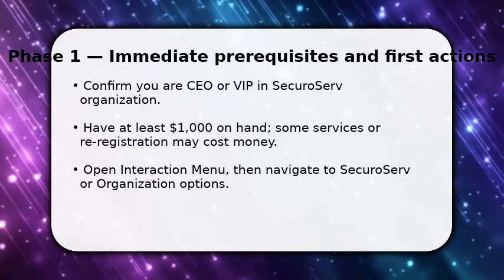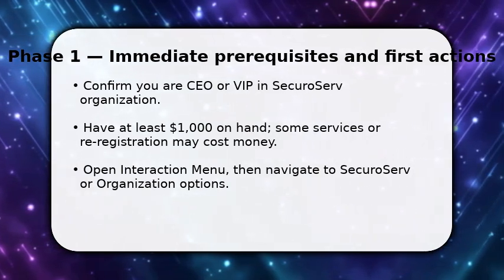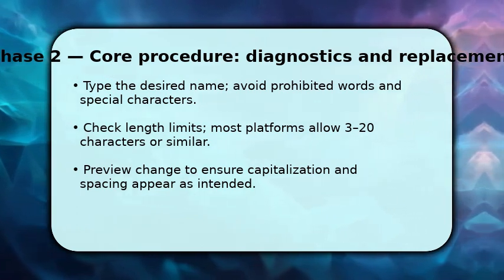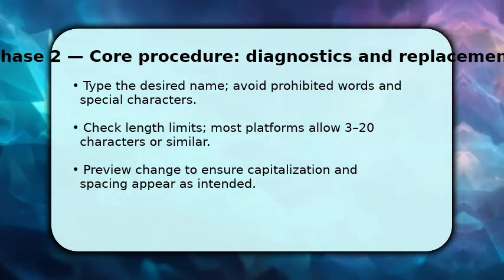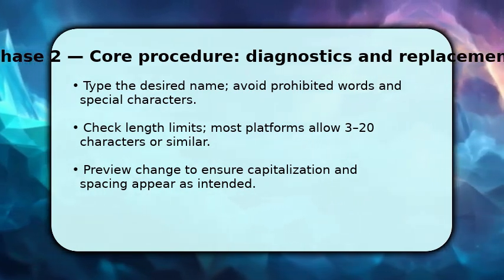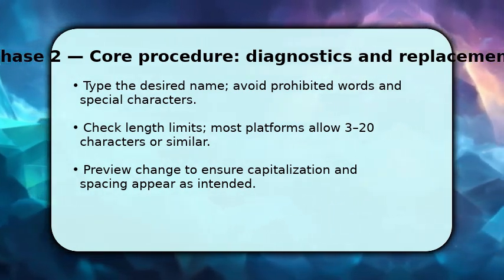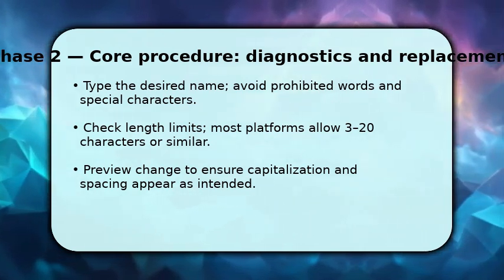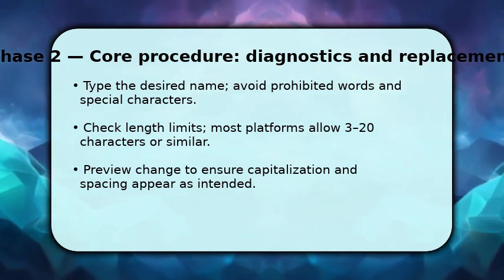How to Change Your Securoserv Name - Full Guide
How to Change Your Securoserv Name - Full Guide | 🔒 Surfshark VPN Deal — Stay private and secure. $1.99/mo + 3 Months Free ▸

Discover the step-by-step process of changing your Securoserv name with our comprehensive guide. Learn how to navigate through account settings, understand potential implications on privacy and security, and make informed decisions for a fresh start.

change Securoserv name, Securoserv account management, account update process, privacy considerations when changing names, security during identity change